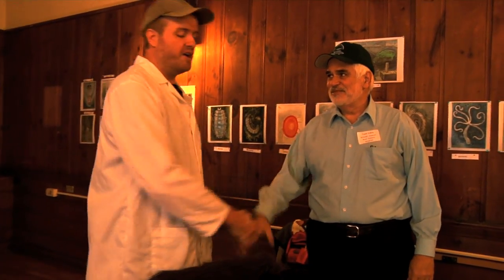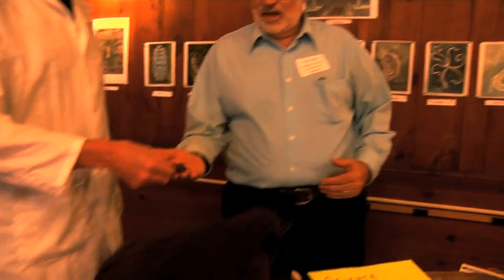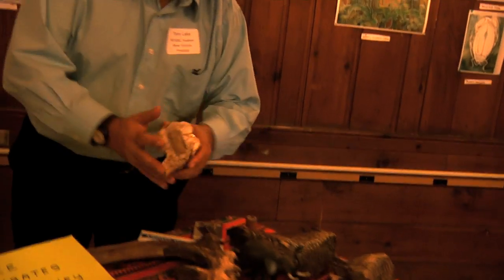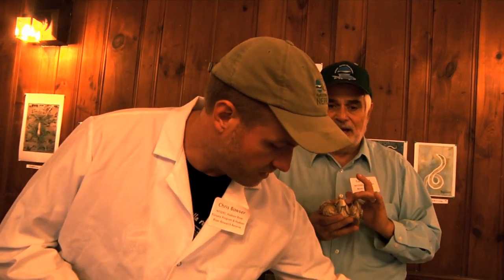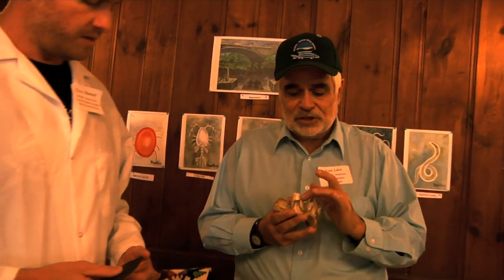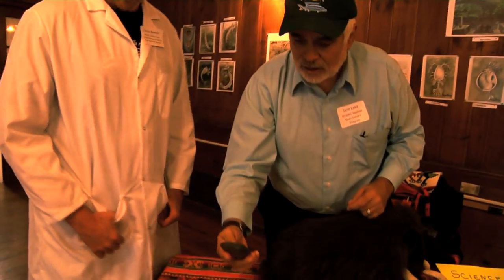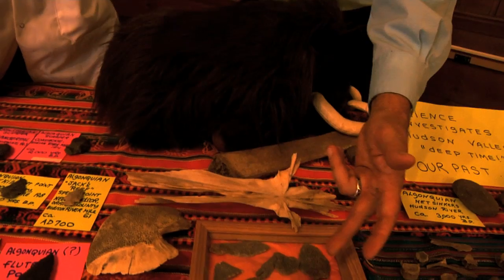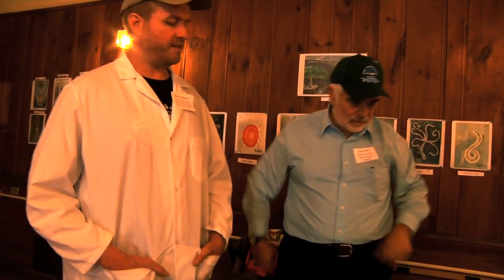Hudson River of the past